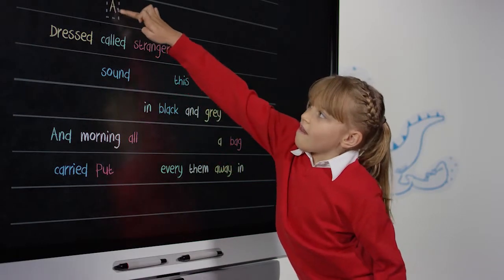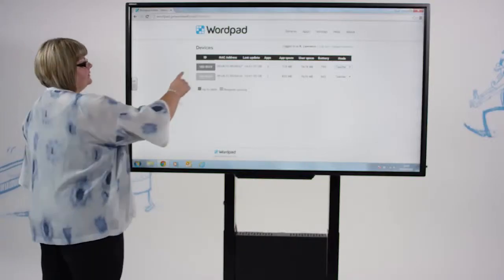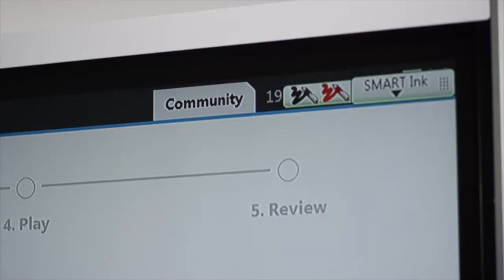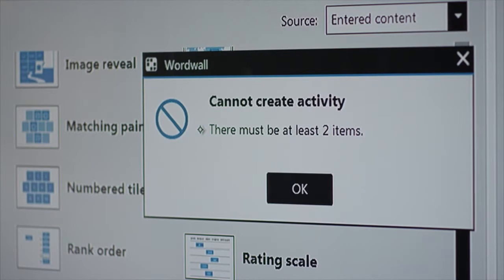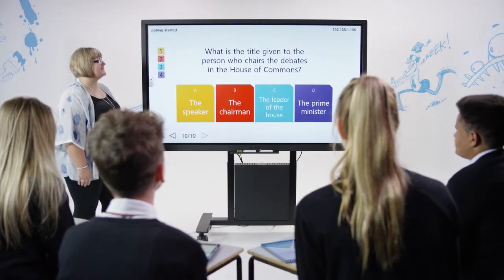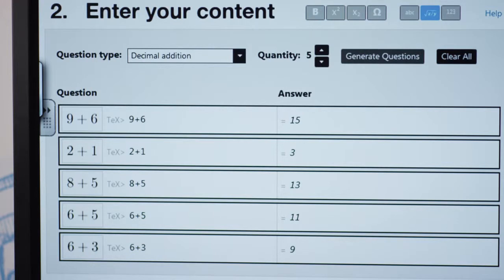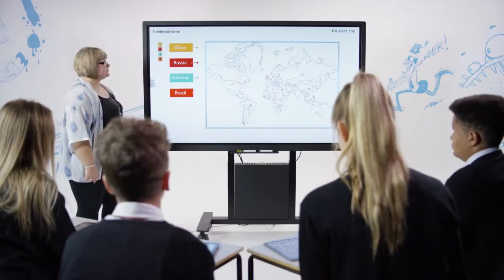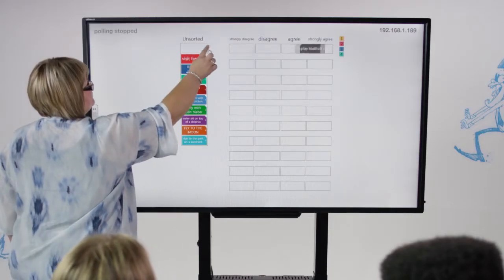All you need to know about Wordwall